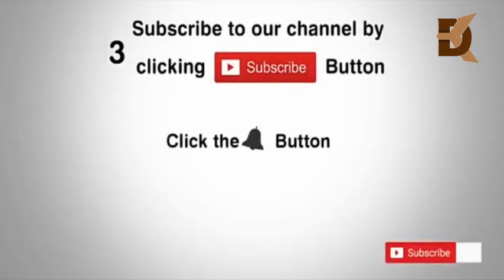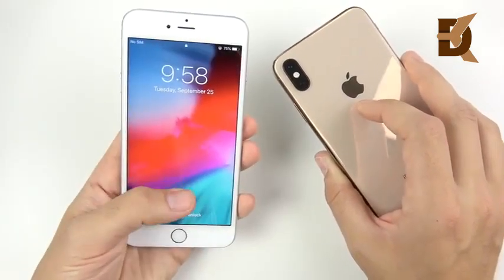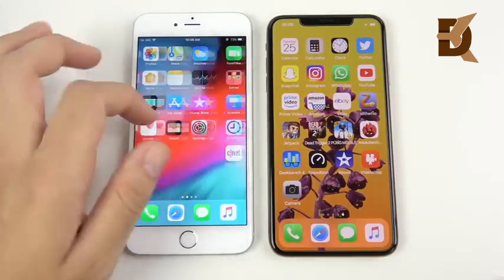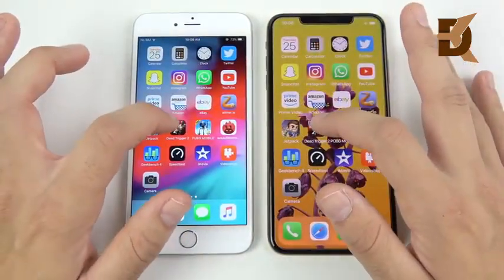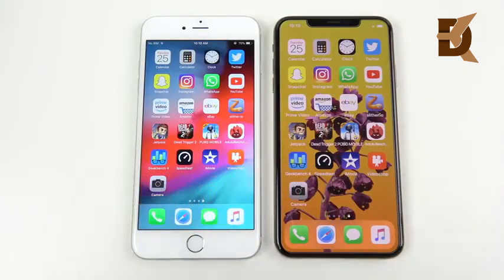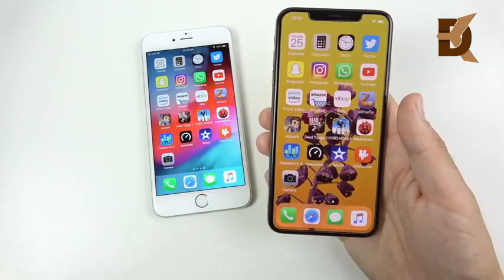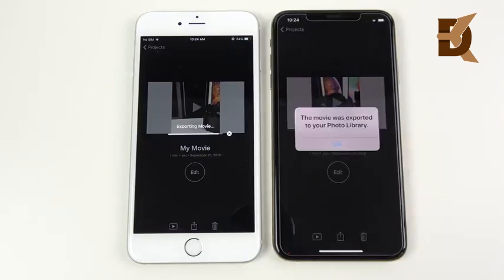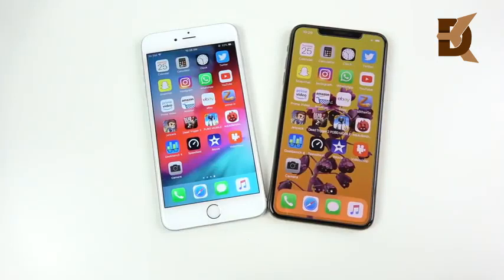Speed Test IPhone 6S Plus vs IPhone XS Max----